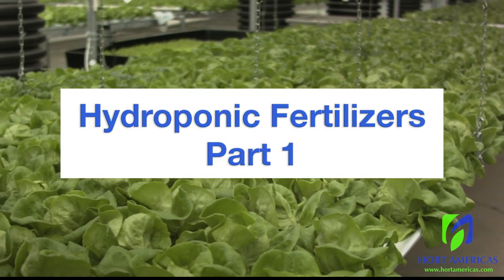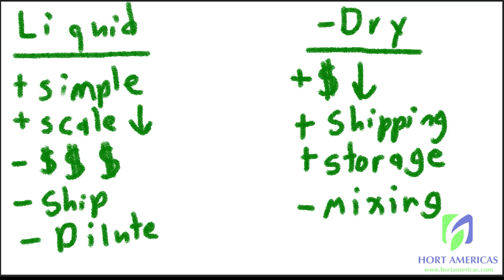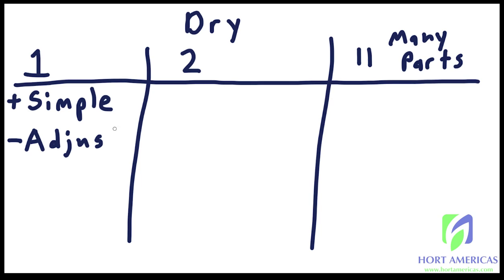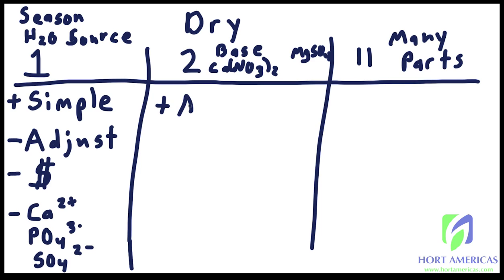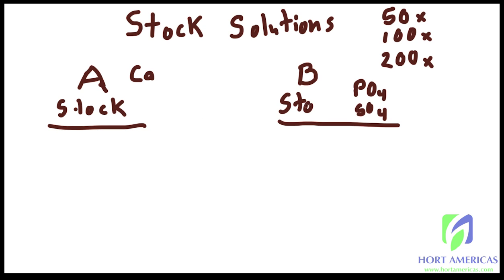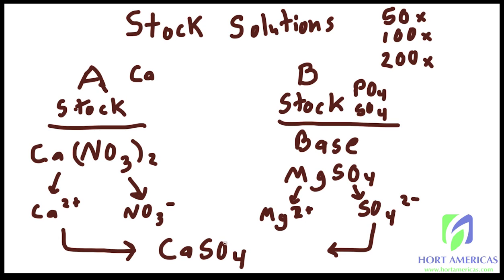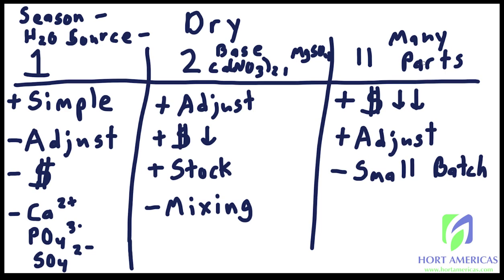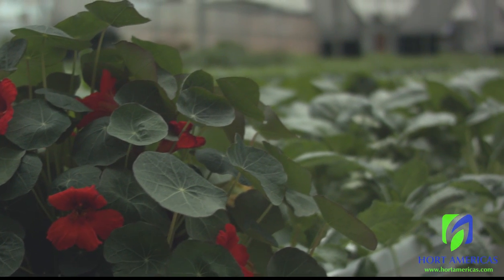Hydroponic Fertilizers - Understanding Options and Stock Solutions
This is Part 1 in a 3 part series of educational videos on choosing, using and understanding hydroponic fertilizers.  Part 1 focuses on understanding the differences, benefits and disadvantages between dry and liquid fertilizers as well as well explaining the basics of making stock solution from your dry fertilizers.